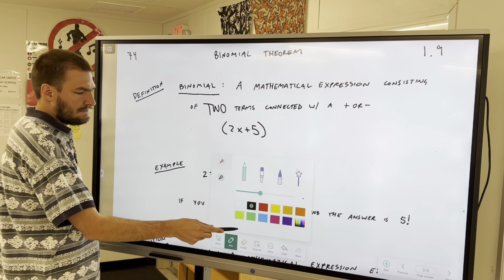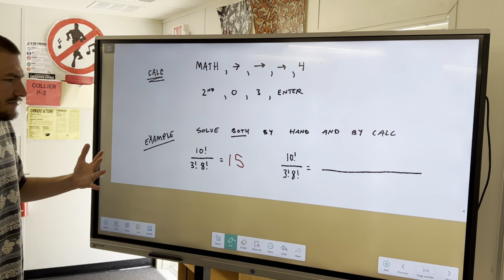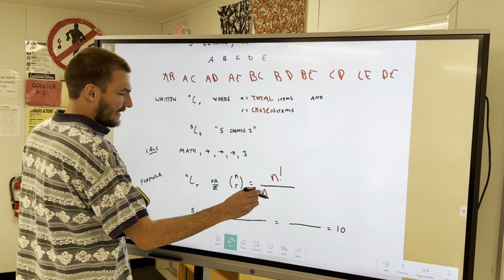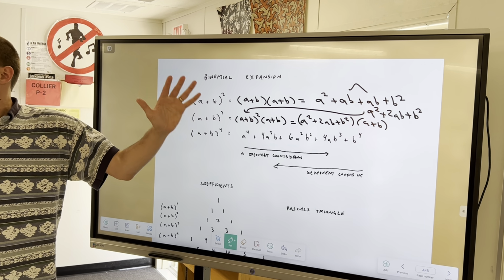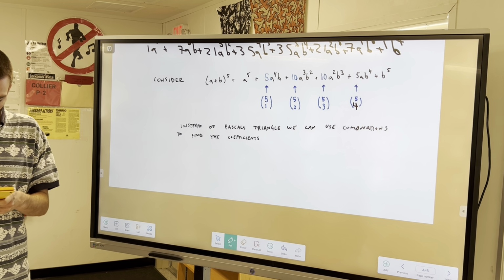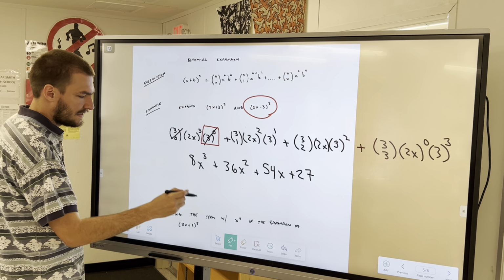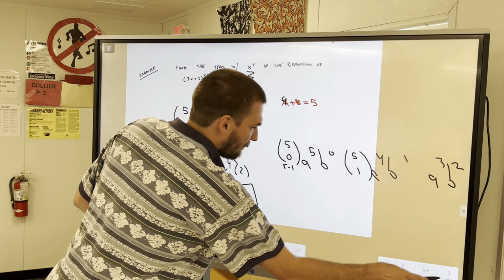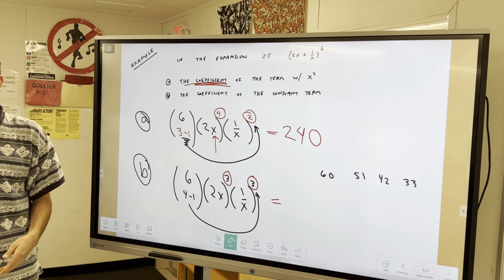[AAHL] [1.9] Binomial Expansion